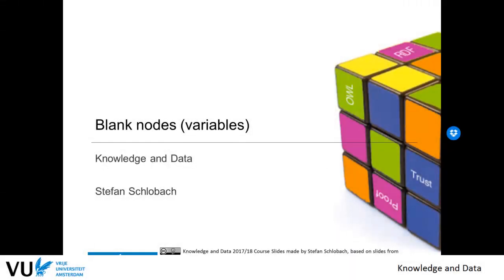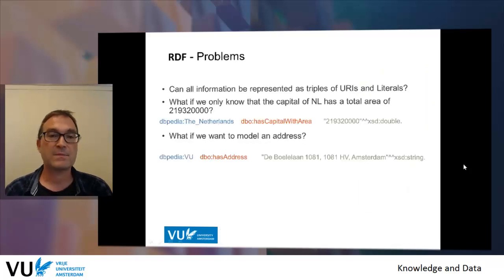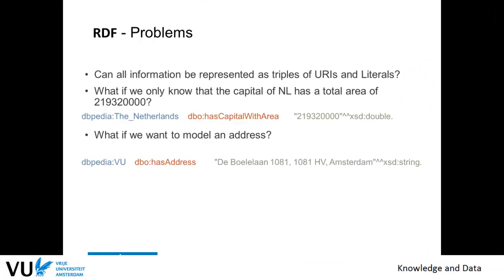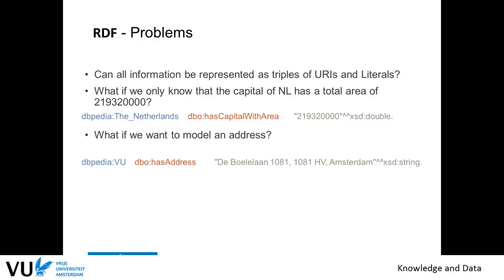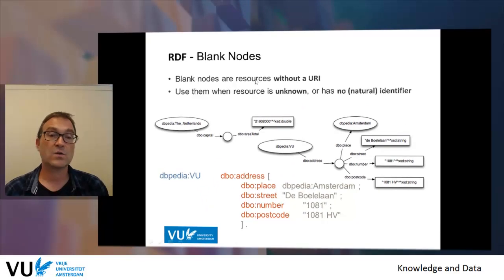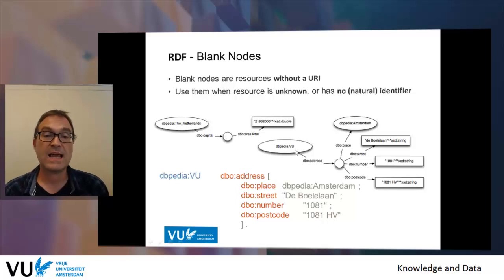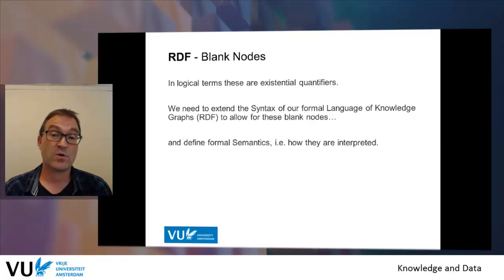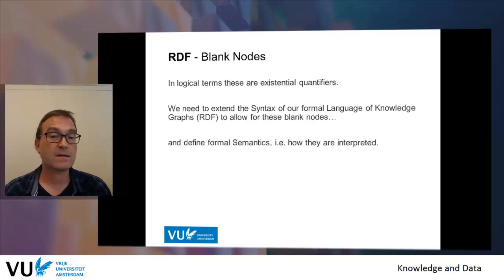Module 2.2.3 - Blank nodes (Variables)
Module 2.2.3 - Blank nodes (Variables) - in course Knowledge & Data course at Vrije Universiteit Amsterdam